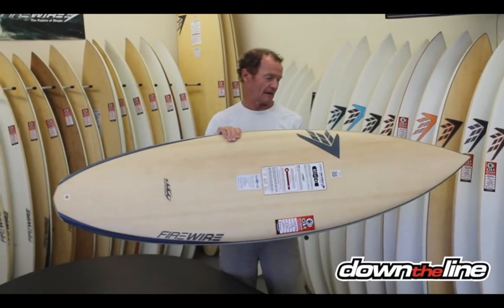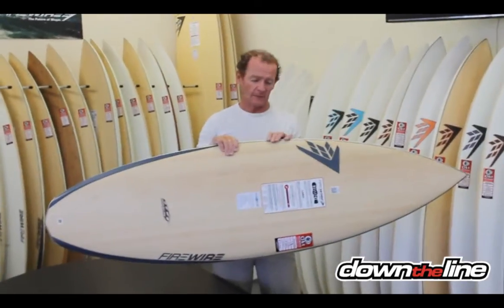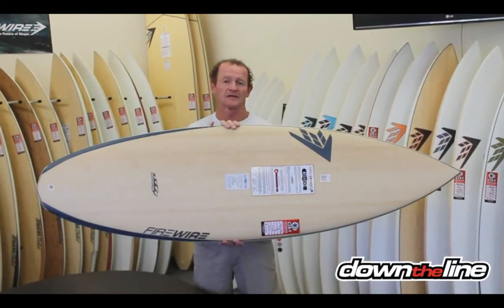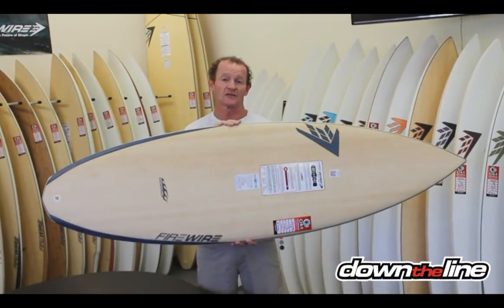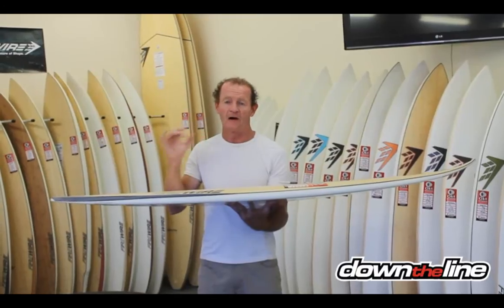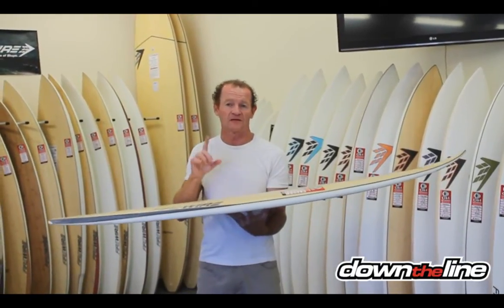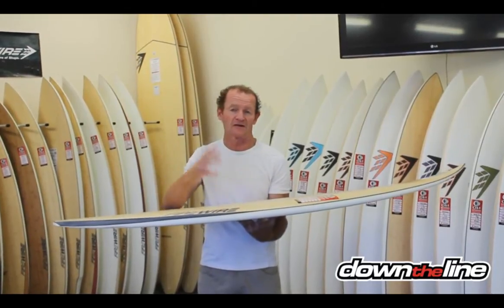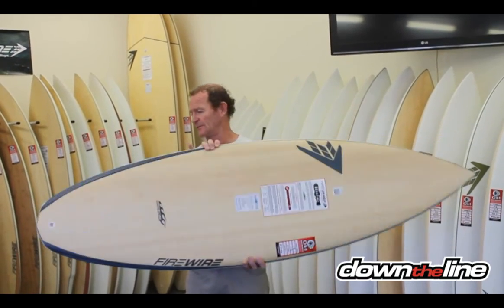Firewire Hellfire Nev Hyman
Nev Hyman gives a quick run-down on the Firewire Hellfire surfboard.